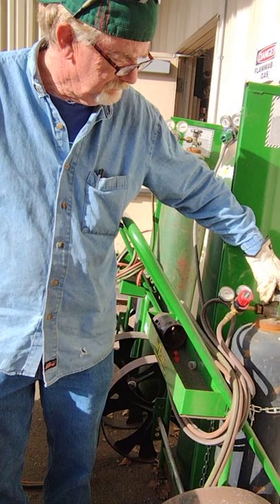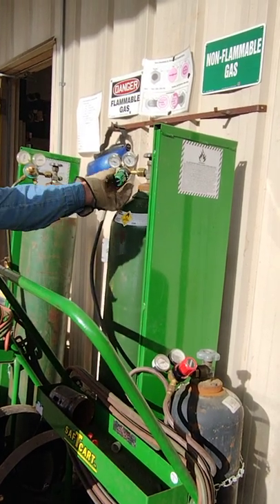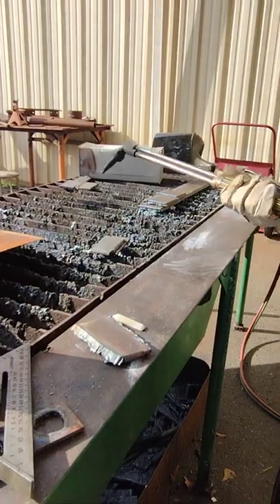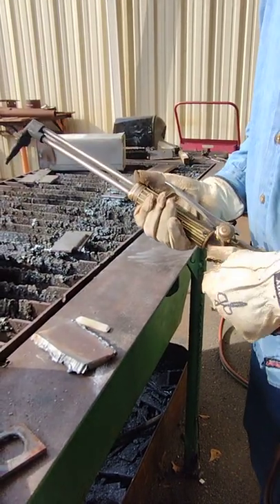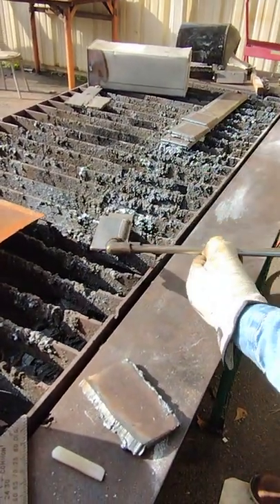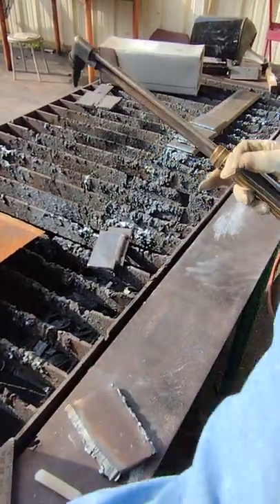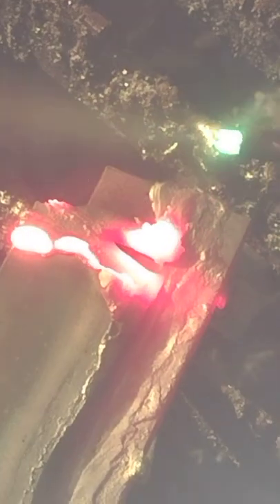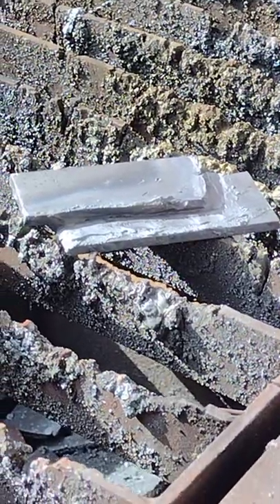Torch washing weld out